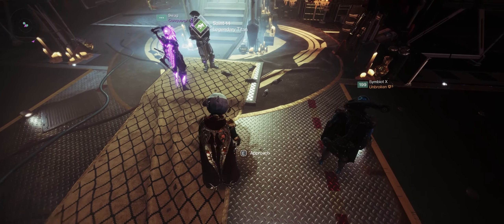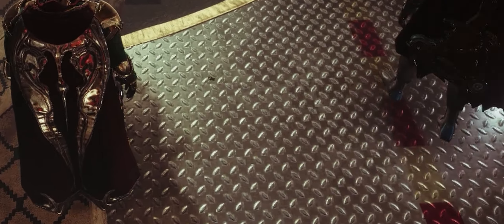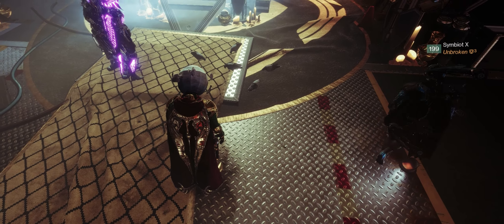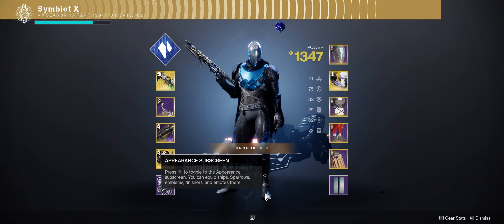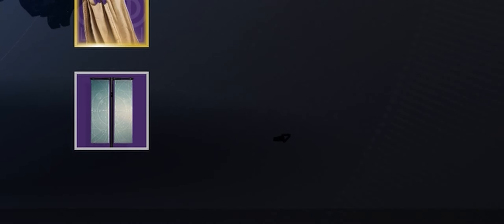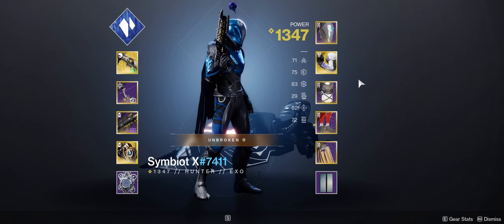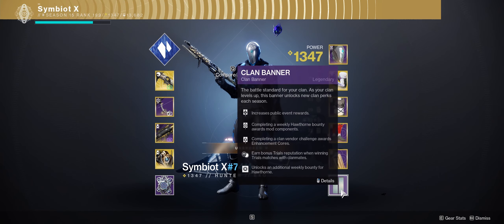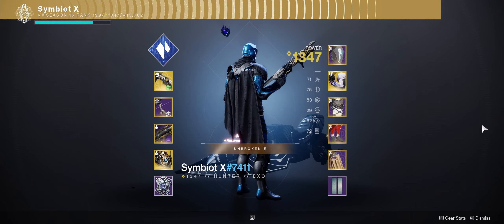SymbiotX Gets Haunted by a Cursor for FOTL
Played some Destiny 2 with Symbiot X and he 'pointed' out that he has a cursor that is haunting him. Don't know if it's coincidence that it's currently the Festival of the Lost event in Destiny 2 right now or not. He tried changing all of his equipped armor and the cursor still haunted him. At first we thought only he could see it, but we found out that others can see it as well.

PC Specs:

- Noctua NH-D15 CHROMAX.BLACK
- Asus ROG Strix X570-F Gaming Motherboard
- G.Skill Triden Z RGB 32GB (2x16GB) DDR4-3600 CL16
- Gigabyte AORUS NVMe Gen4 1TB SSD
- NVIDIA RTX 3090 FE
- SeaSonic FOCUS Plus 750W 80+ Platinum PSU
- Fractal Design Define R6 USB-C Mid Tower Case
Peripherals:

- LG 34UC79G-B 34" 21:9 UltraWide IPS 144hz Monitor
- Razer Huntsman Tournament Edition TKL Gaming Keyboard
- Logitech G502 Lightspeed Gaming Mouse
Audio:

- Schiit Magni
- Schiit Modi
- Sennheiser HD6XX Headphones
- HyperX QuadCast Microphone